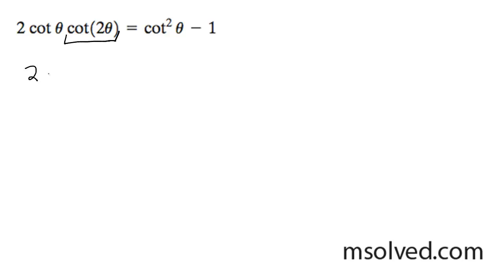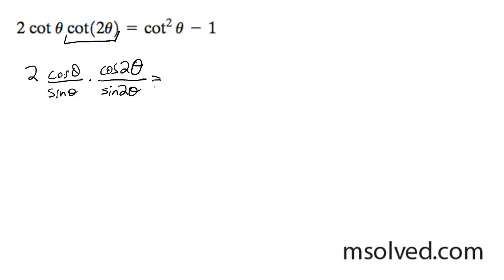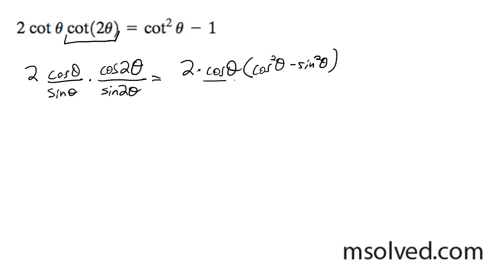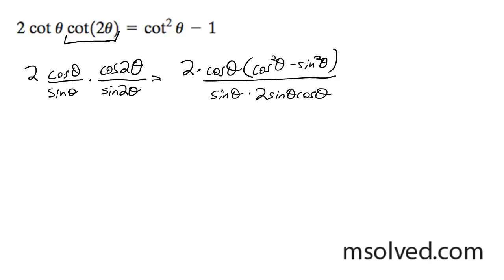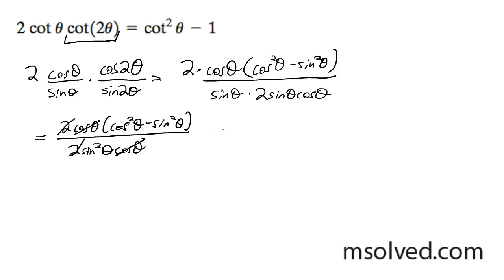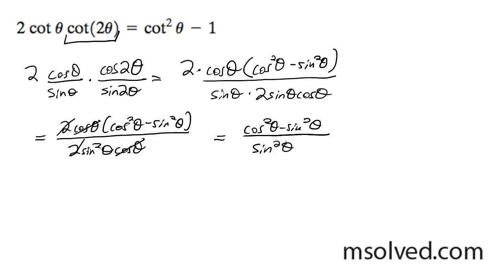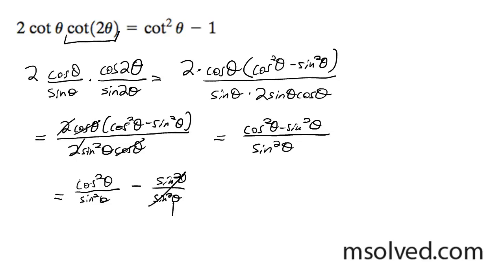2cot(x) * cot(2x) = cot^2(x) - 1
With trig principles 2cot(x) * cot(2x) = cot^2(x) - 1 find and prove both sides are equal.